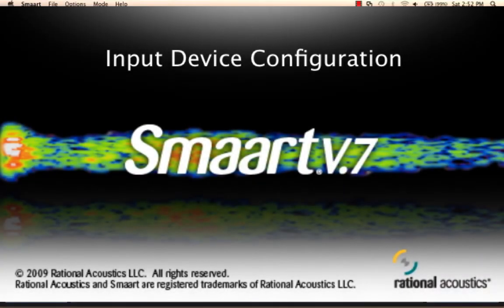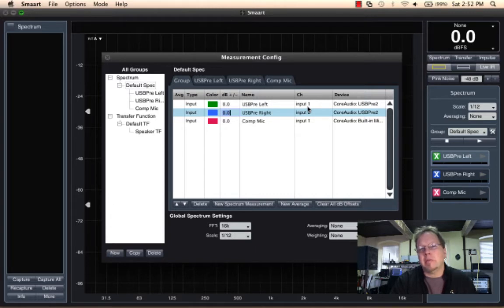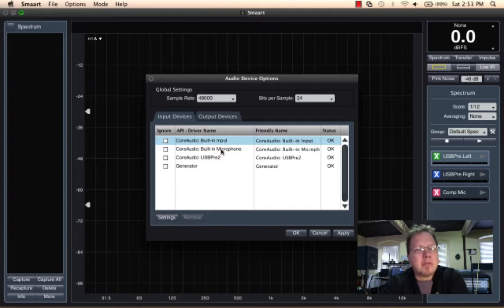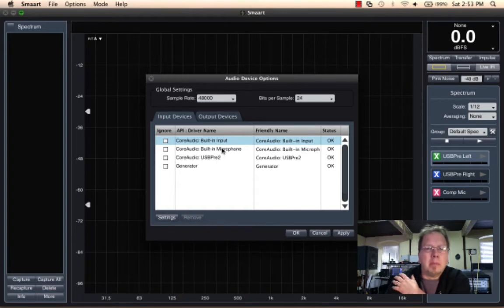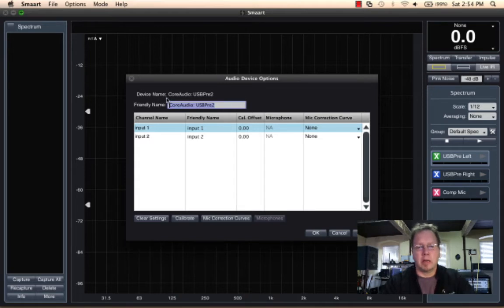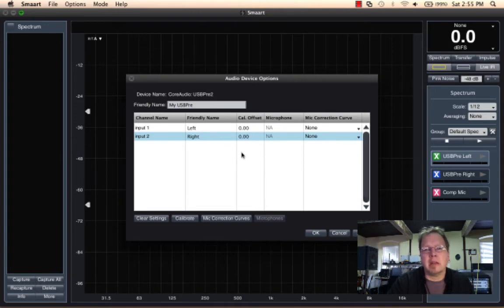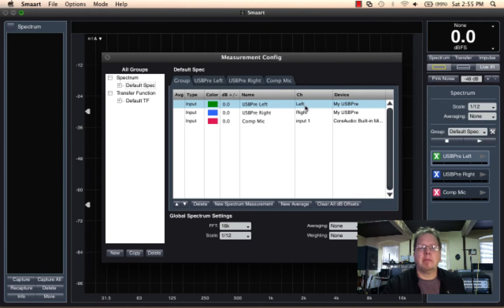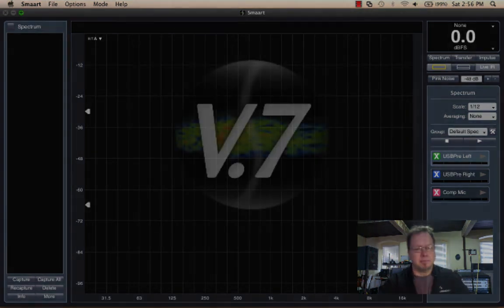Smaart v7 Basics - Input Device Configuration in Smaart v7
Jamie Anderson discusses the input device configuration dialog box as well as friendly names in SMAART v7. This video follows the "SMAART basics Measurement Configuration" video.